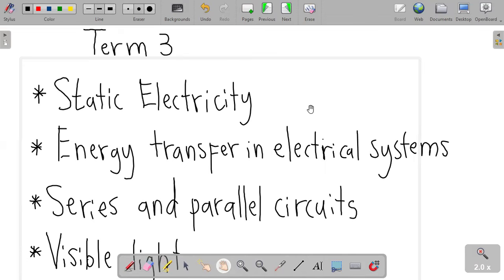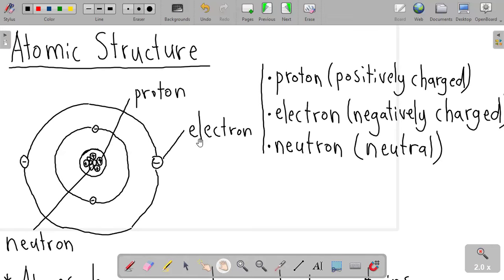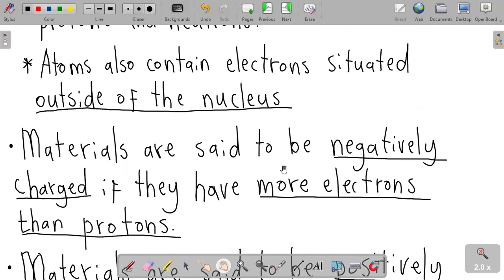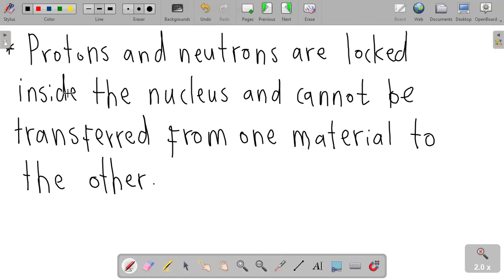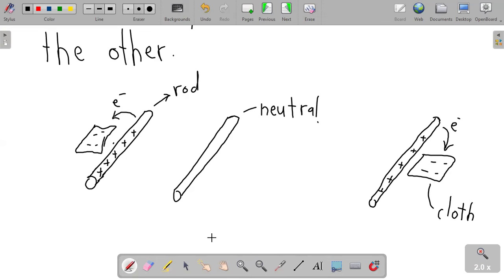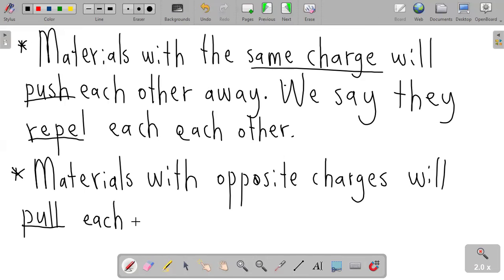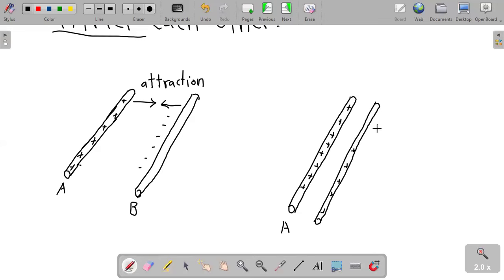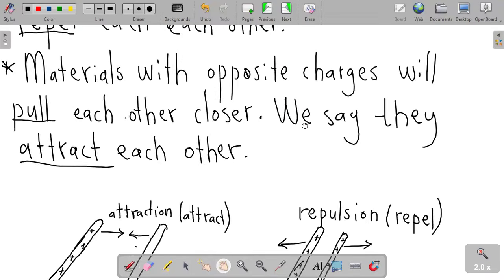Grade 8 NS Static Electricity Lesson 1 - Introduction Term 3